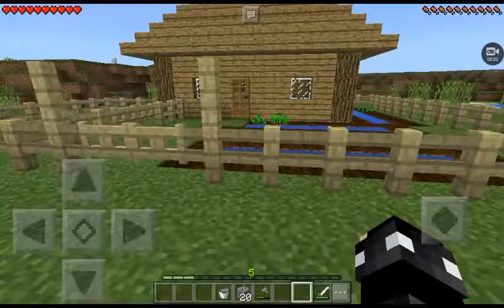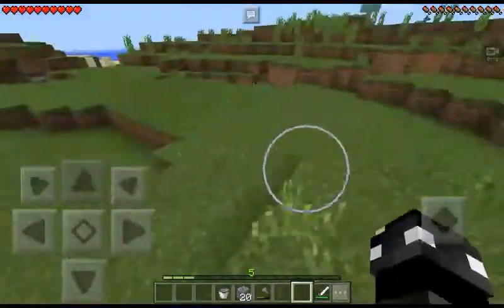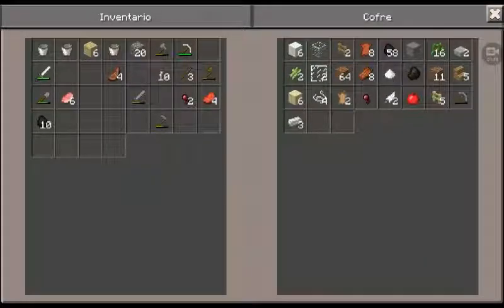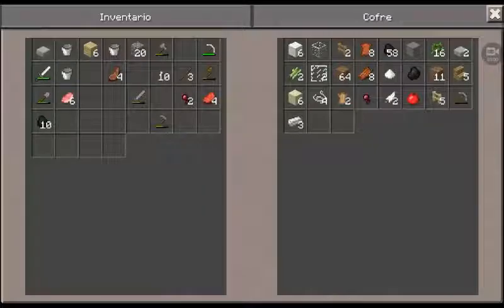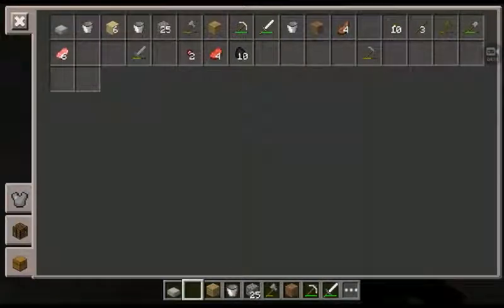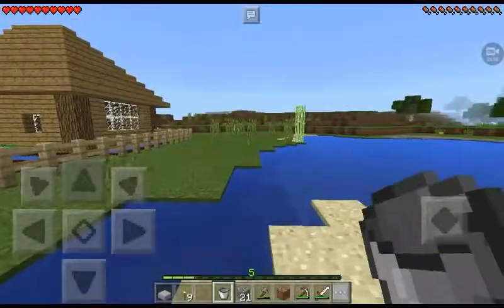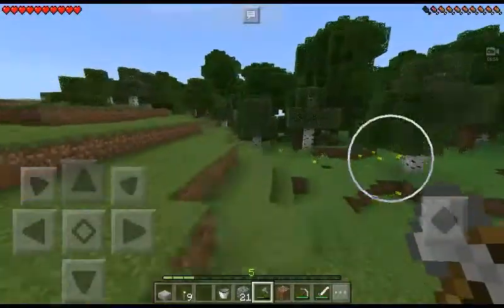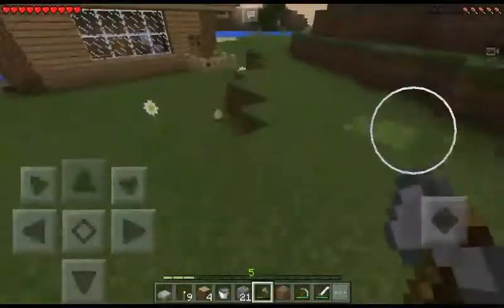Minecraft|Episode 9 sinked bed!?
Hey everyone welcome to this episode I made and I found more things to do like making a brigde ,ect.